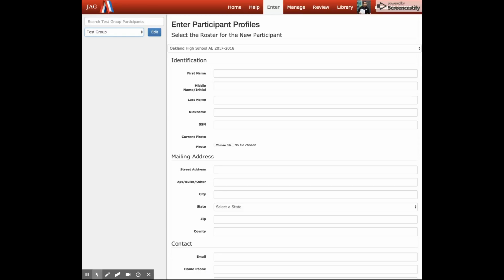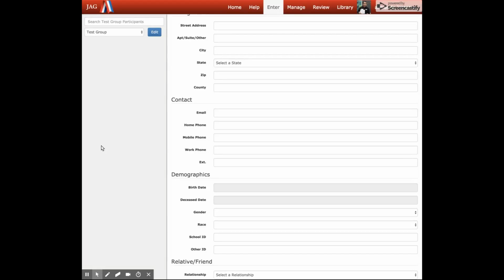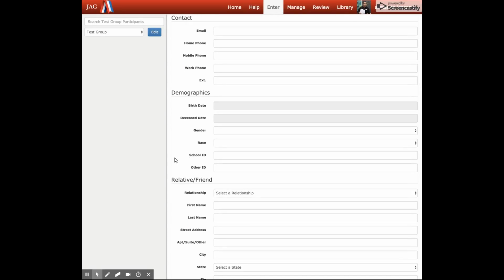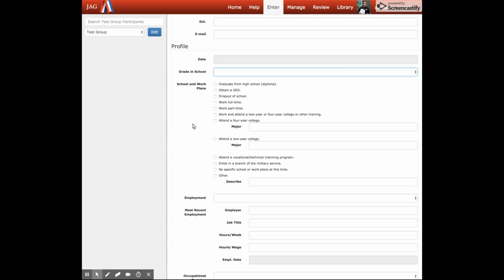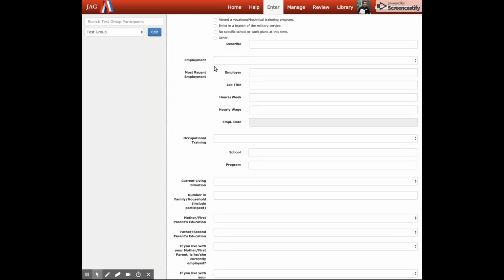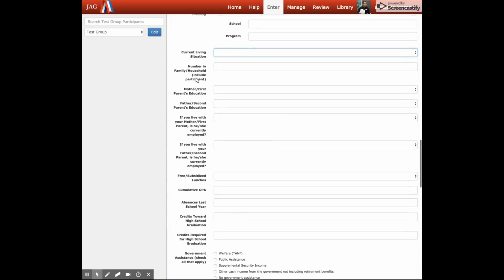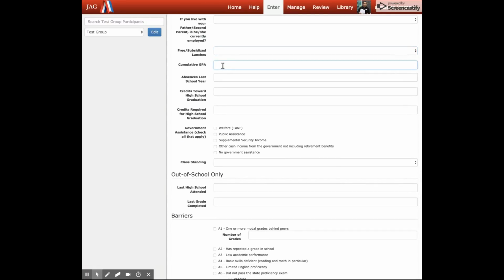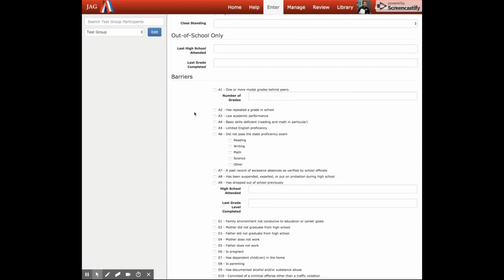ENDMS Part 1